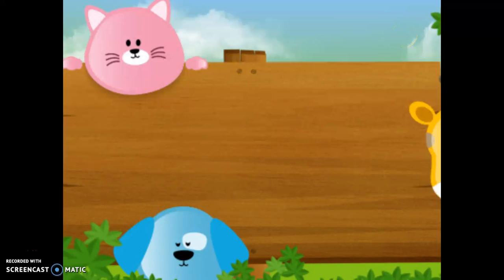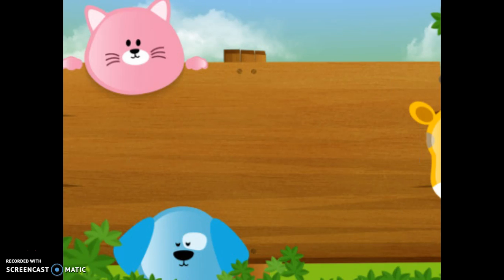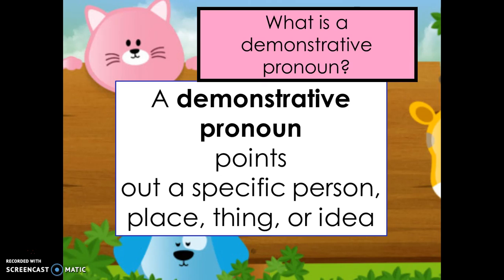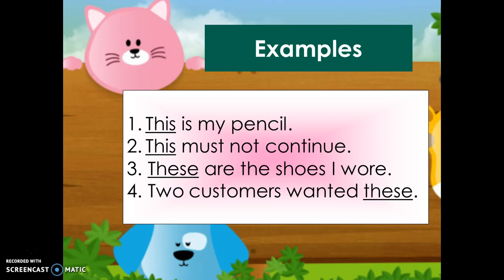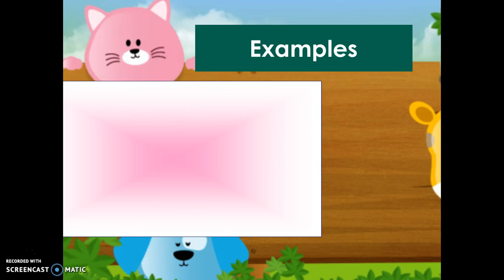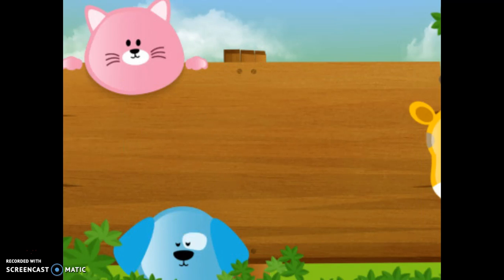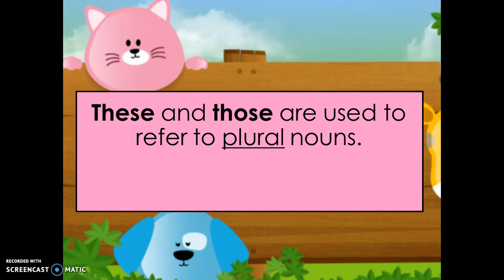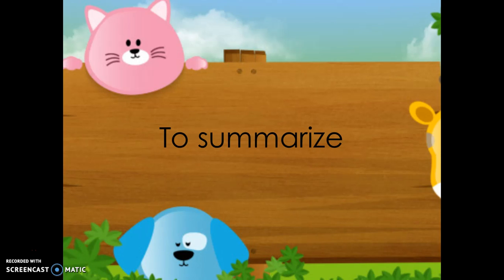Screen Casting Output- Demonstrative pronouns